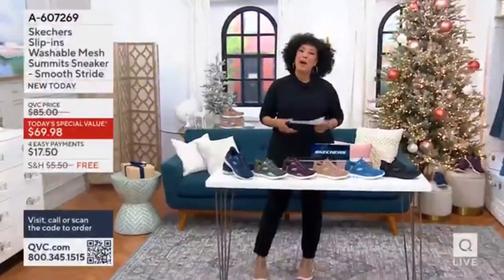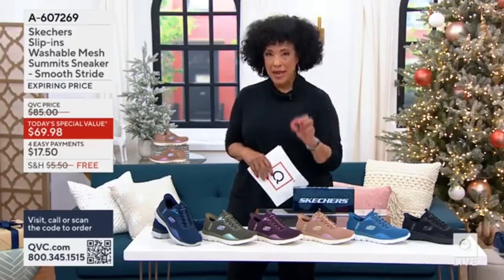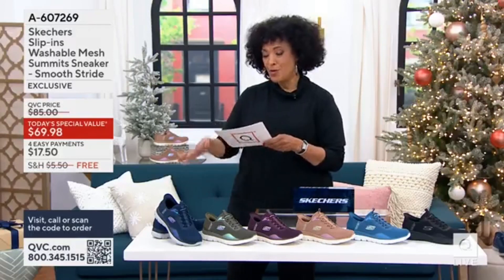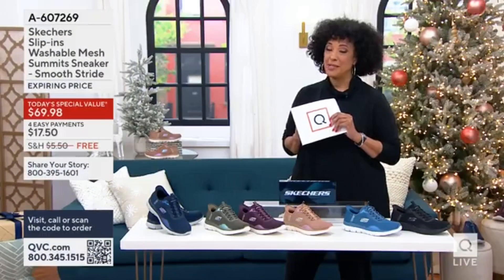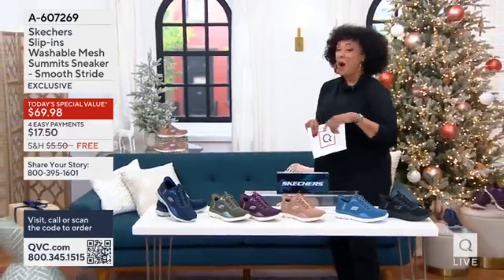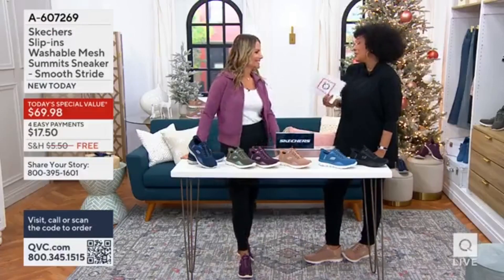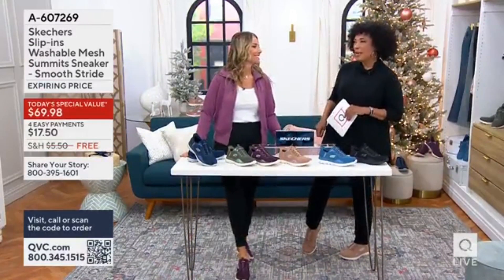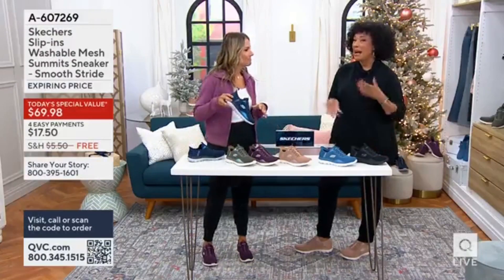Skechers Slip-Ins Washable Mesh Summits Sneakers - Smooth Stride - Ano. Ver. earlier today